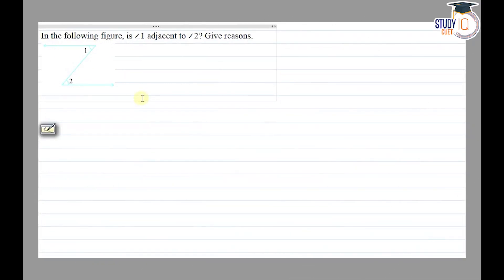NCERT Solutions Class 7 Maths Chapter 5 Exercise 5.1 Question No.11 | Lines and Angles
*Question* -
In the following figure, is ∠1 adjacent to ∠2? Give reasons.

In this video, we provide step-by-step solutions to Class 7 Maths Chapter 5 Exercise 5.1, focusing on Question No.11 related to "Lines and Angles." We break down the problem and offer clear explanations to help students understand the concepts and improve their problem-solving skills in geometry. Join us to master the basics of lines and angles with NCERT solutions.